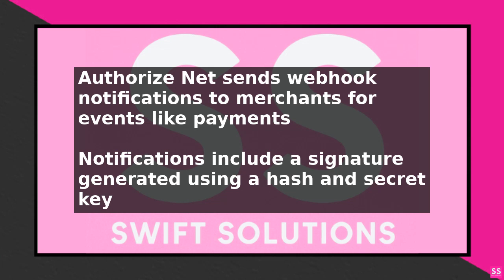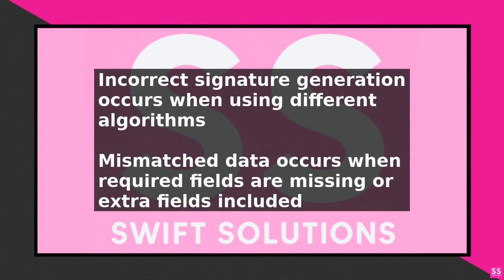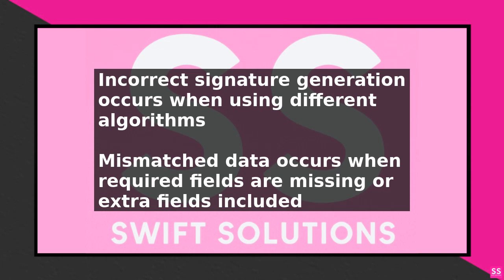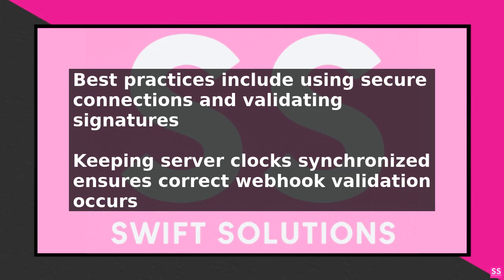Common Issues With Authorize Net Webhook Validation (2025)